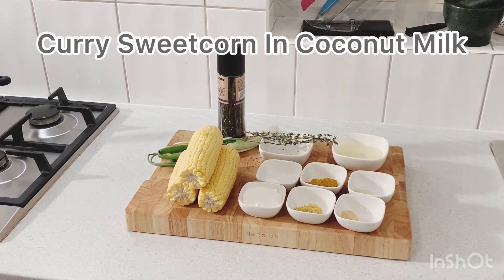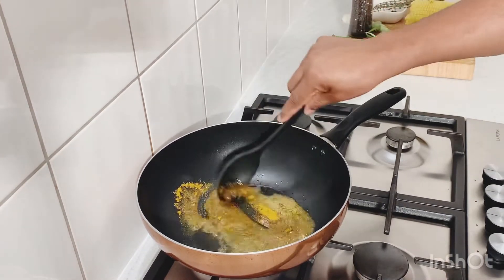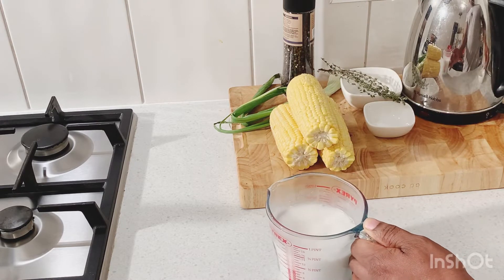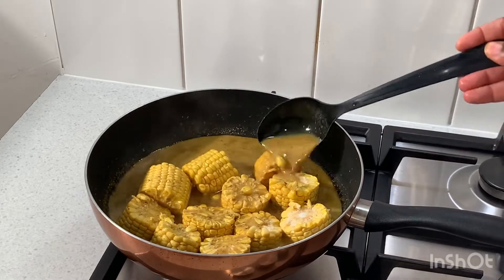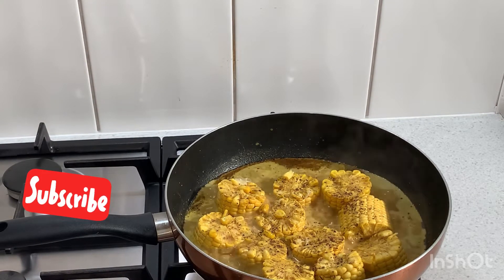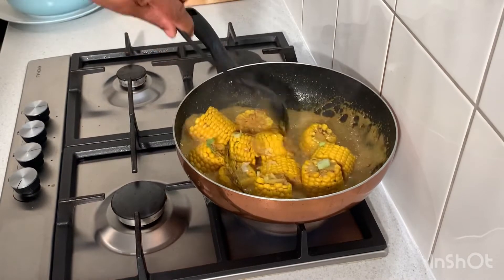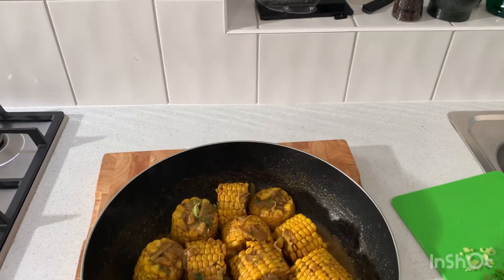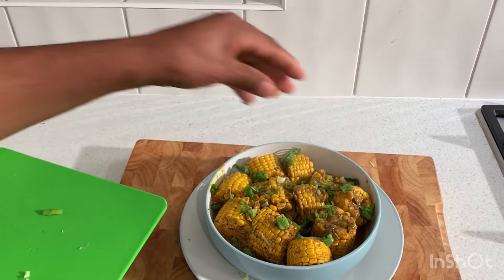Curry Sweetcorn in Coconut Milk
Sweet corn is a variety of maize grown for human consumption with a high sugar content. Sweet corn is the result of a naturally occurring recessive mutation in the genes which control conversion of sugar to starch inside the endosperm of the corn kernel.

Ingredients:
3 sweet corn
Sprig of fresh thyme
1/2 stalk spring onion
Pinch of pimento allspice
Pinch of salt
1 1/2 tablespoon coconut powder
1/2 tablespoon curry powder
1/2 teaspoon all purpose seasoning
Pinch of garlic powder
Pinch onion powder
2 tablespoon vegetable oil

WRITE A COMMENT or ask me a question about the recipe. I will be more than happy to answer and advise you.

Thanks for your time and for been a part of this journey.